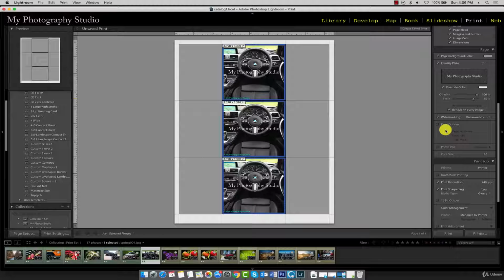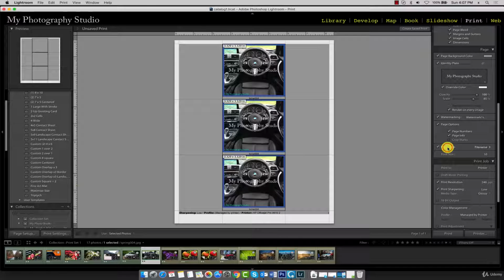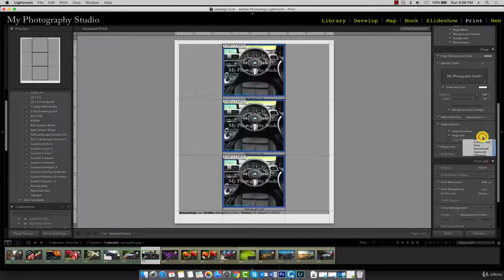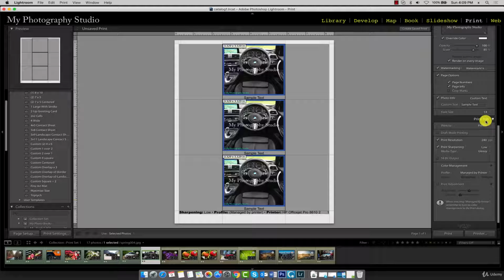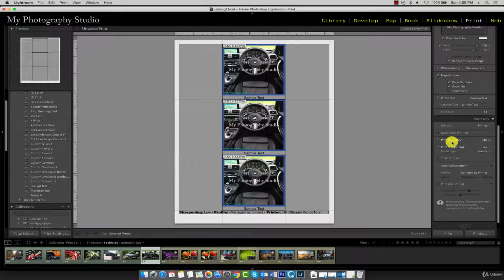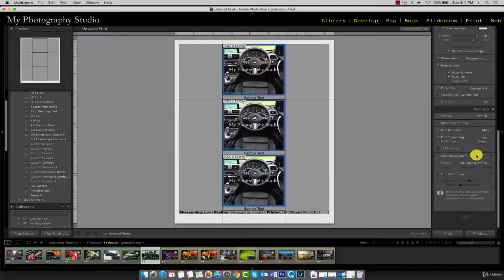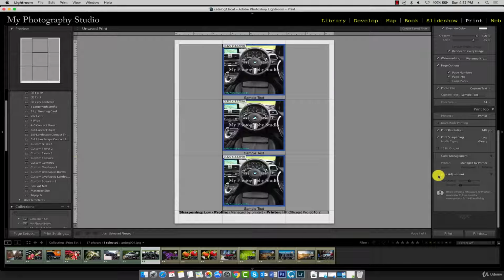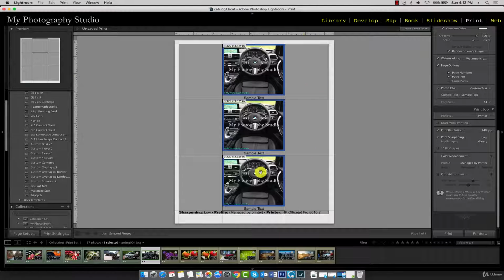132 Print Job Configuration